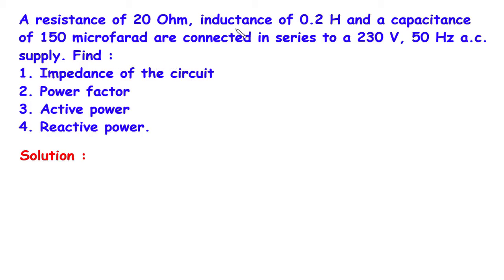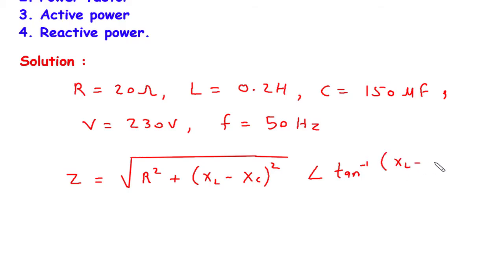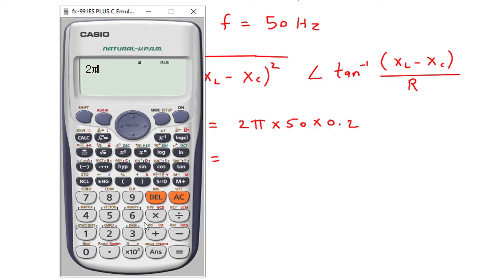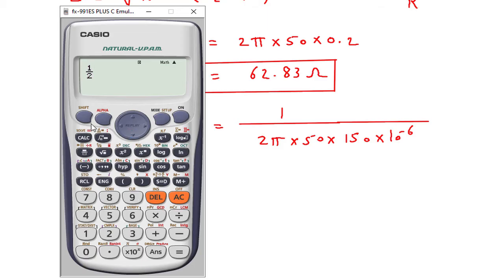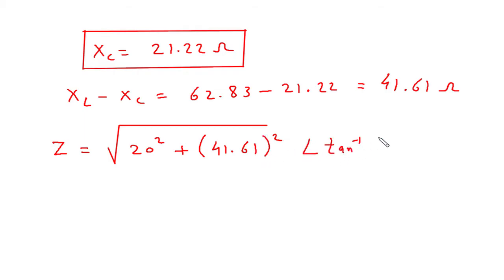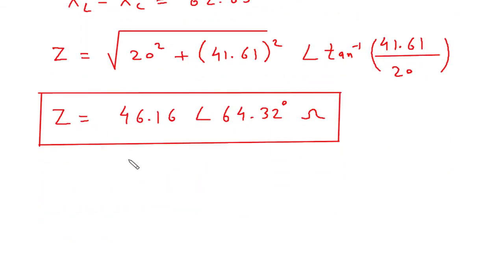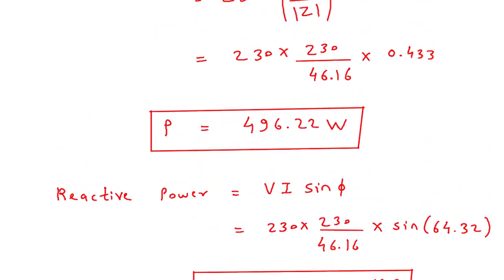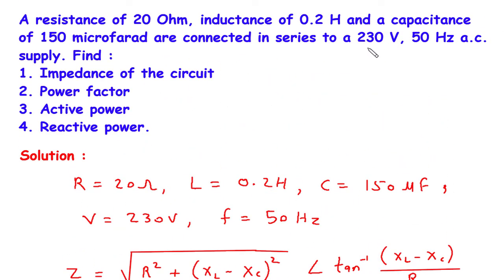RLC Series Circuit: Impedance, Power Factor, Active Power, & Reactive Power Analysis with AC Supply